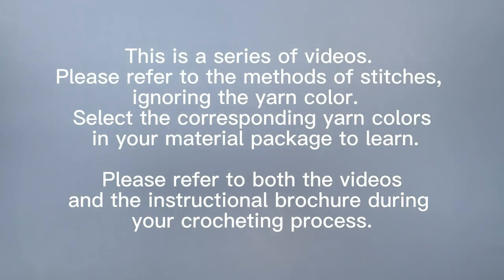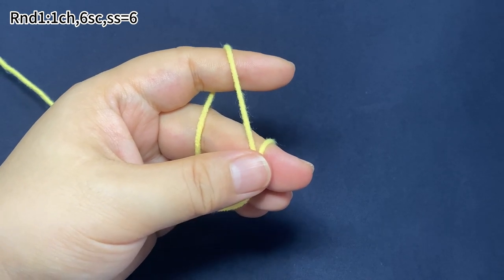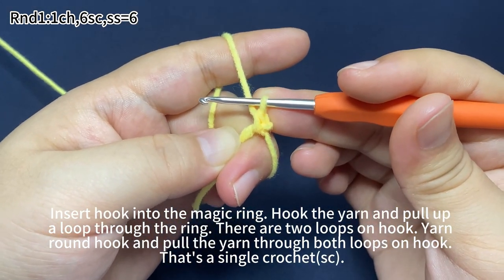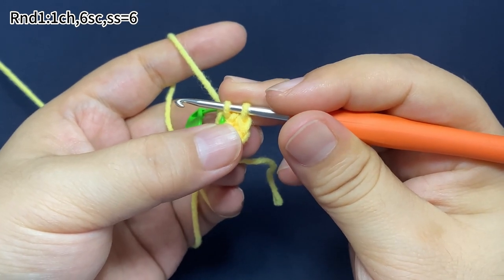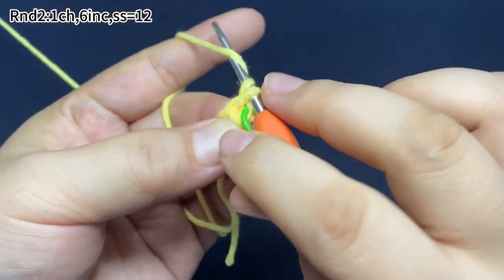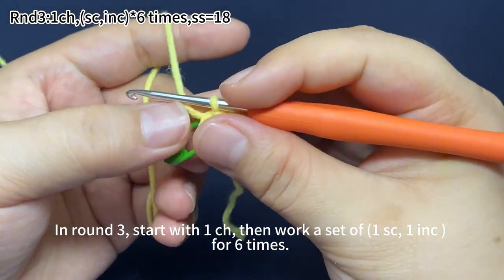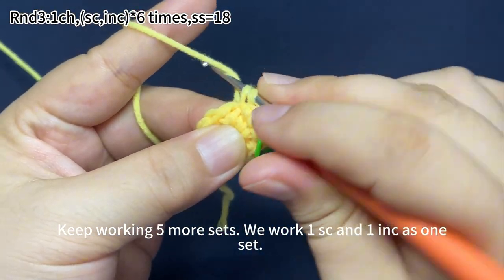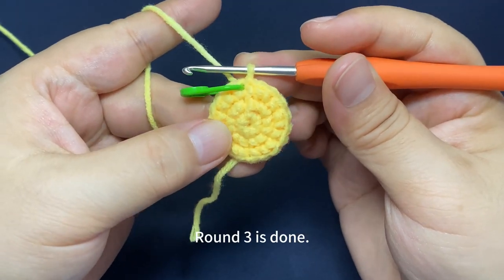Hamster-1： How to crochet the hamster's body？